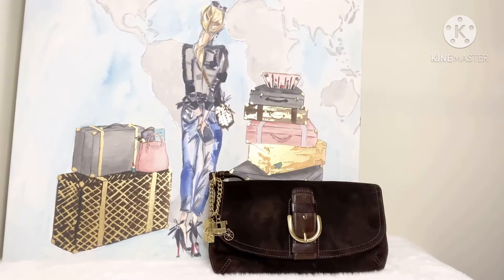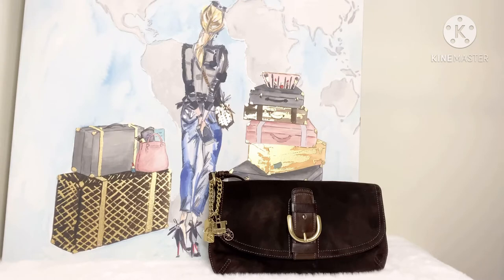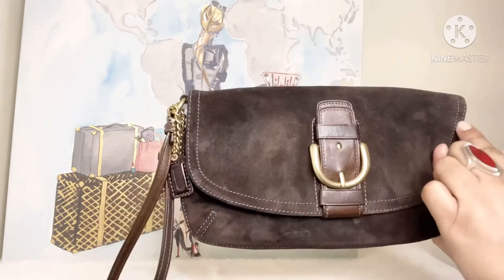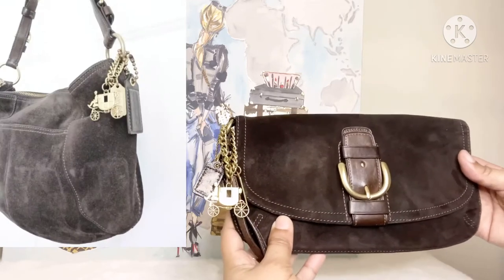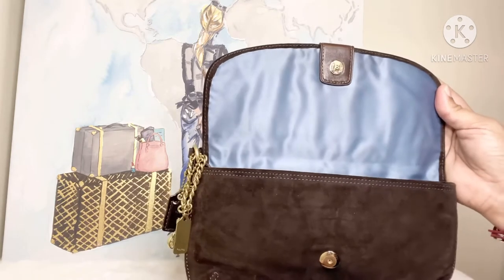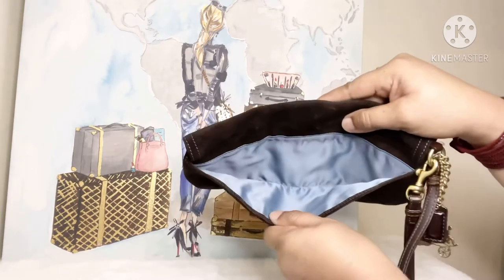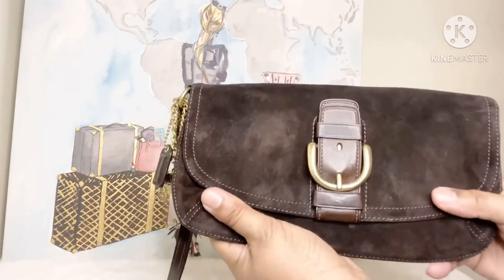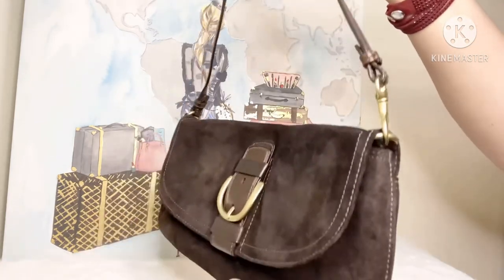COACH SOHO BAG WRISTLET / COACH CLUTCH 42054 / COACH BROWN SUEDE BAG / CHOCOLATE BROWN EXPRESSO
Today’s video is my COACH SOHO WRISTLET CLUTCH BAG in brown expresso SUEDE. Beautiful color. I love the suede leather texture. I love this COACH BAG being a part of my COACH COLLECTION for many years. Thank you for joining me.

Hit the Notification 🔔 Bell so you will be notified when I upload, chose “All” so you won’t miss a single video 🤗

I have linked additional videos to make viewing easier